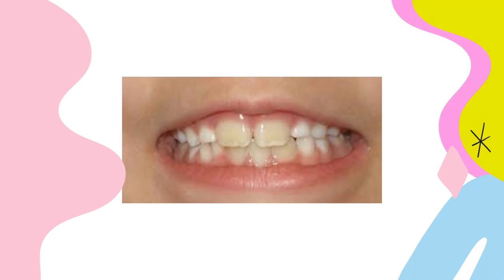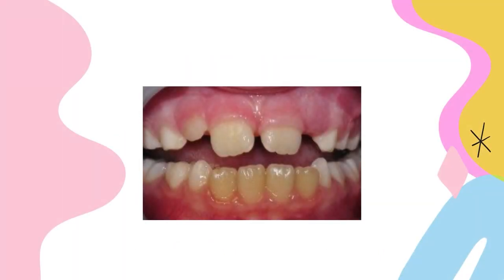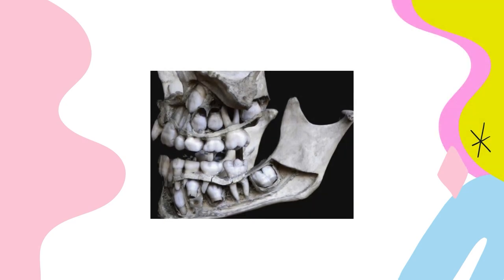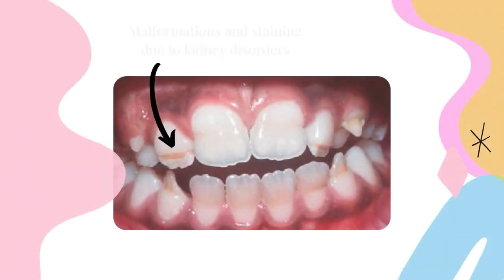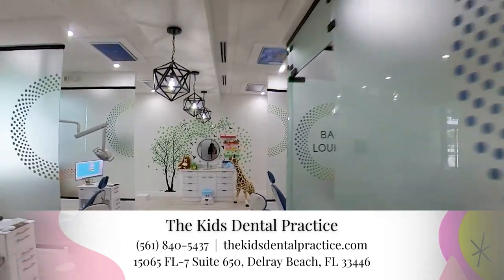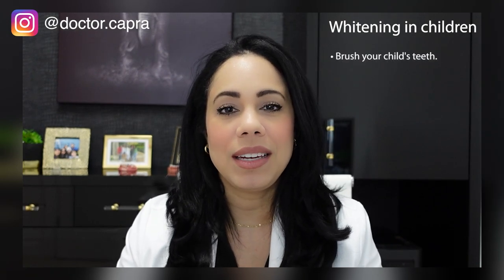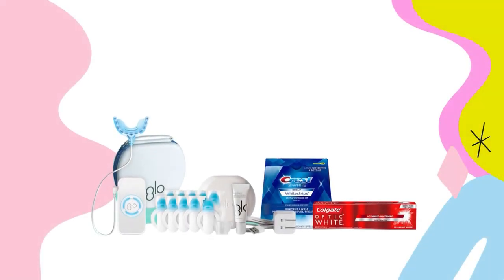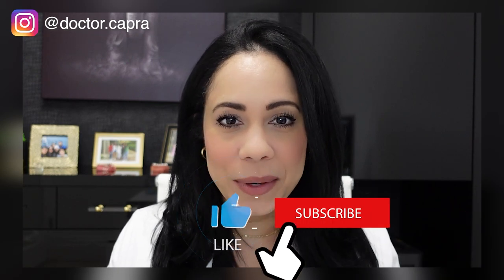Why Are My Kid's Teeth Yellow | Should I Whiten My Child's Teeth?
Why are my Kids Teeth Yellow?| Should I whiten my Child's Teeth?
Are your Kid’s teeth yellow? Are you wondering “is it normal for my kid’s teeth to be yellow?” Today i’m answering the question “why are my child’s permanent teeth yellow?” I’ll also tell you what you can do about your child’s yellow teeth and why children’s adult teeth are more yellow than baby teeth. Learn when it’s safe to whiten your child’s teeth and all about teeth whitening for kids (and what are the best teeth whitening products for kids that are safer to use)!

Come visit the best pediatric dentist in Delray Beach, Florida! I’m Dr. Shana Capra, and I’m a board certified pediatric dentist, mom of 5, and i’m all about kid’s teeth!

➡️ Grab a FREE copy of Your Child’s Dental Guidebook (from 0-3 years old) and never guess again about your child’s dental health journey

–TIME STAMPS–
00:00 Yellow teeth in children
00:45 Why are children’s teeth yellow?
01:55 What causes kids’ teeth to be yellow?
02:55 What can I do about my kid’s yellow teeth?
04:26 When can I whiten my child’s teeth?
04:36 Best way to whiten kid’s teeth
04:55 Best whitening toothpaste
05:14 What to NOT use to whiten teeth

–PRODUCTS I RECOMMEND AS A PEDIATRIC DENTIST–

Best Toothpaste for the Picky Ones
Whitening toothpaste for sensitive teeth
Natural toothpaste with fluoride
My favorite electric toothbrush for kids in pink
My favorite electric toothbrush for kids in aqua blue
My favorite string floss ( PFA free, Vegan, Cruelty-free)
My favorite floss picks for kids eco-friendly plastic free alternative
Floss picks for kids-Colorful and fun
Floss picks for kids with braces
Favorite waterpik- compact
Plaque revealing solution
Sugar-free gummy vitamins

This video was all about Why are my Kids Teeth Yellow?| Should I Whiten my Child's Teeth?